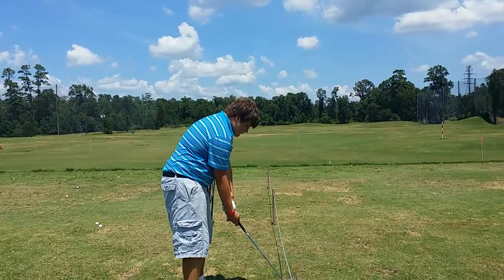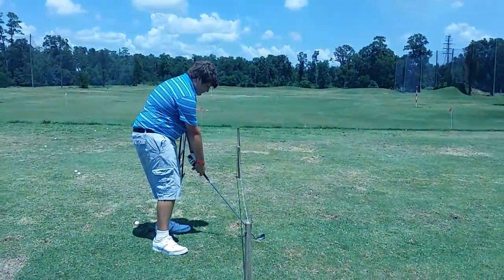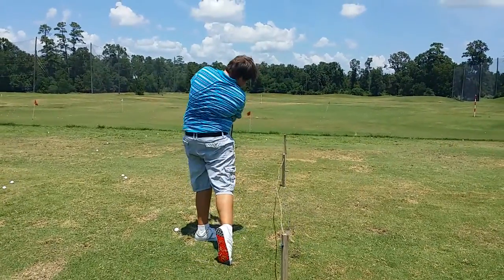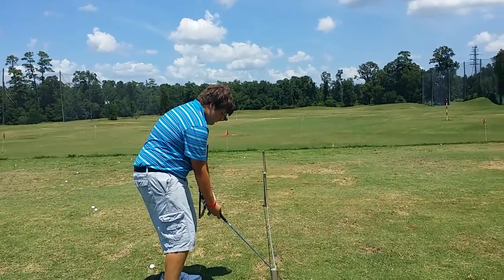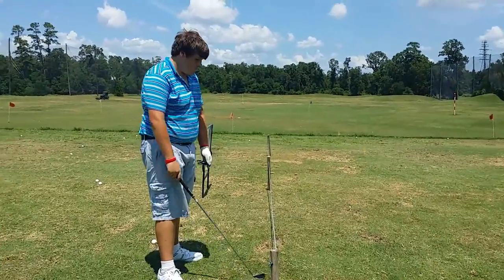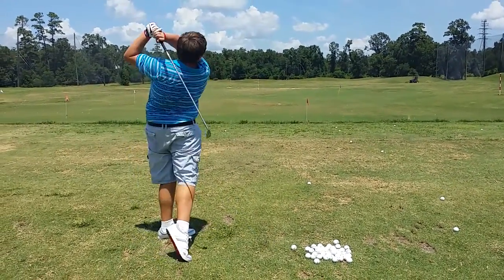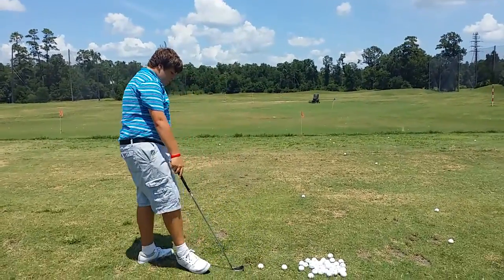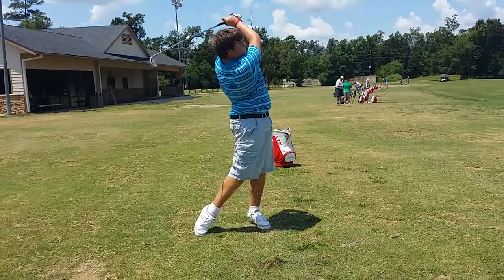Christopher har/swing working on improvement(8/16)(2)